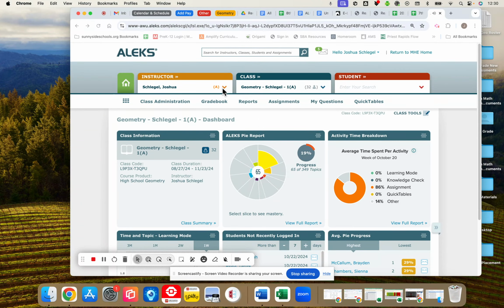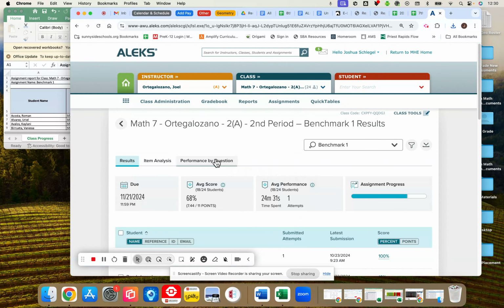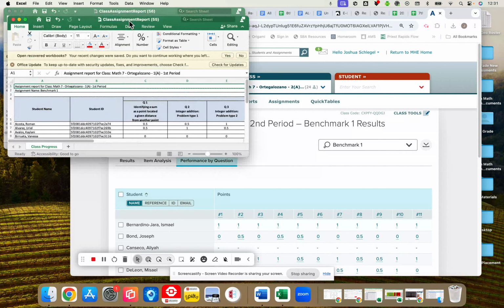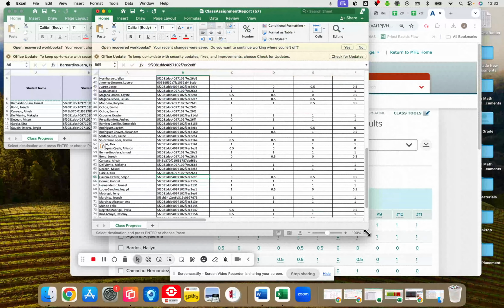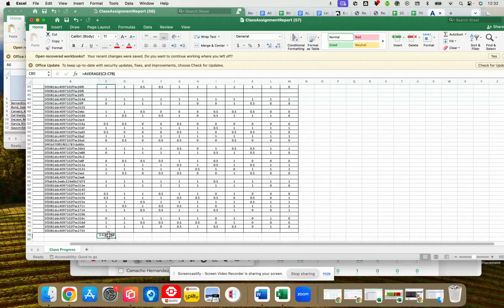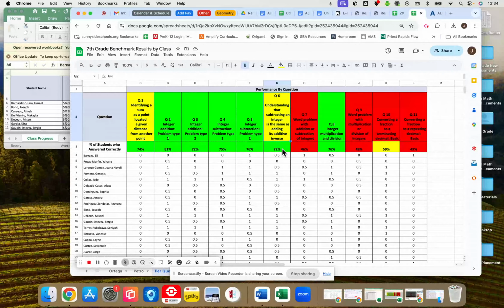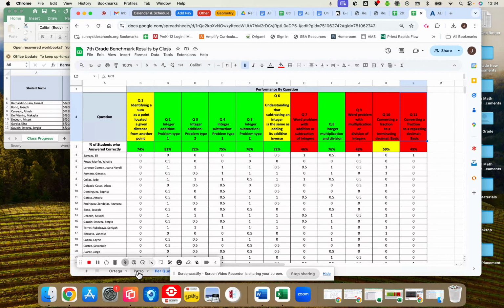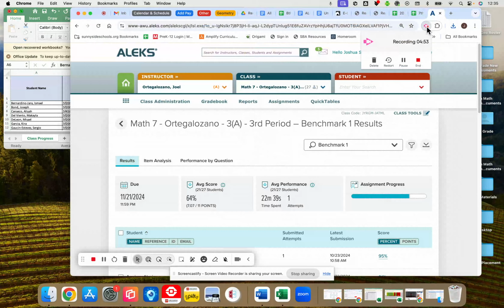Pulling Benchmark Data from ALEKS